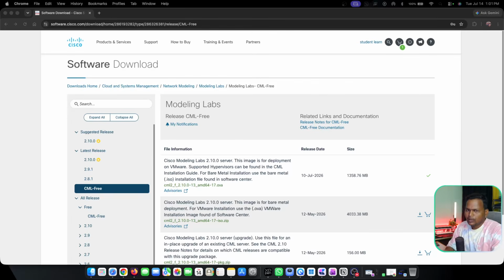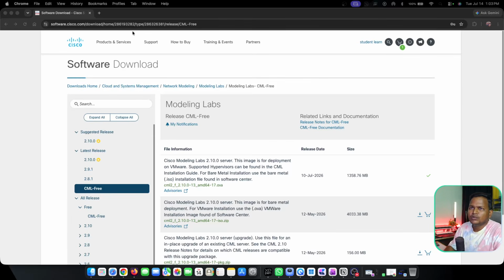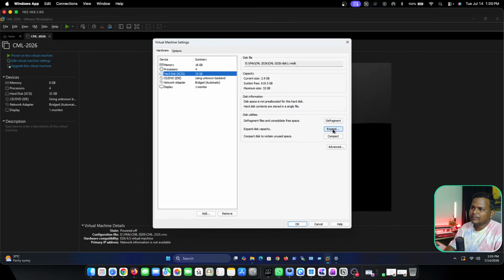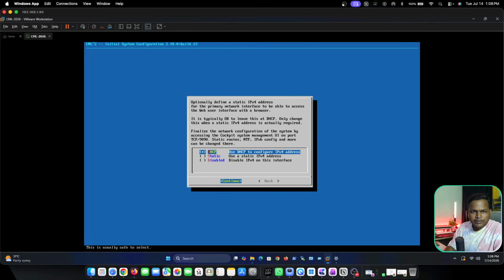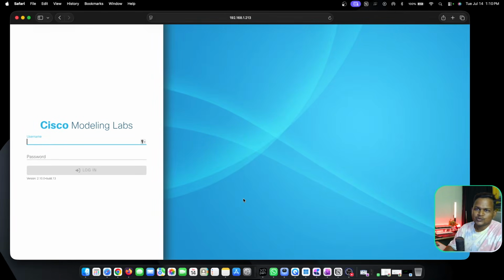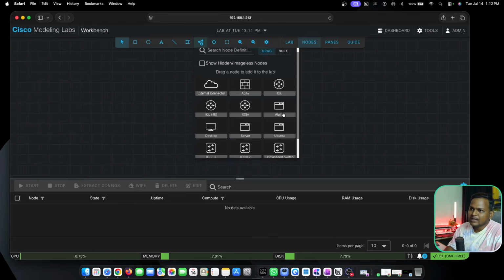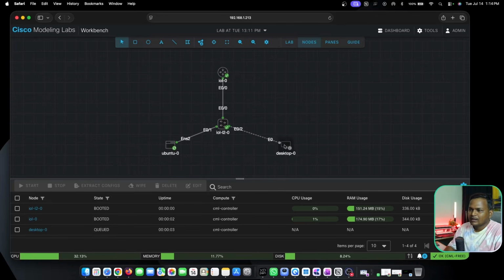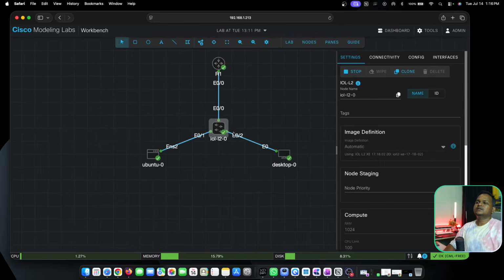Cisco Modeling Labs (CML) FREE 🚀 | Complete Installation Guide for CCNA & CCNP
Video Details: n this video, you'll learn how to download, install, and configure Cisco Modeling Labs (CML) Free Edition step by step. Cisco now offers a free single-user version of CML with no license purchase required, making it a great option for learners who want hands-on networking practice. The free tier includes up to five nodes per lab, which is enough for many CCNA-level topologies.

This tutorial is designed for beginners who want to build a professional networking lab for CCNA, CCNP, and network troubleshooting practice.

🚀 In this video, you'll learn:

What is Cisco Modeling Labs (CML)?
Features of the Free CML Version
System Requirements
Downloading Cisco CML Free
Installing CML Step-by-Step
Initial Configuration
Creating Your First Lab
Adding Routers & Switches
Connecting Devices
Accessing the Console
Running Your First Simulation
Basic Router Configuration
Saving & Managing Lab Topologies
Best Practices for CCNA Lab Practice